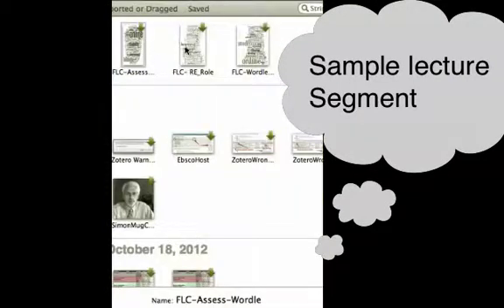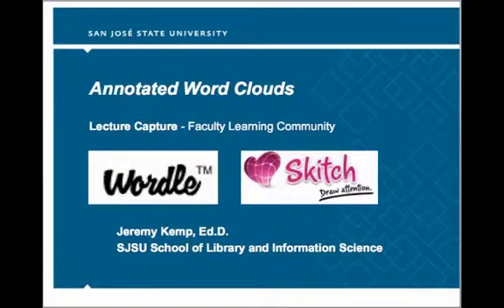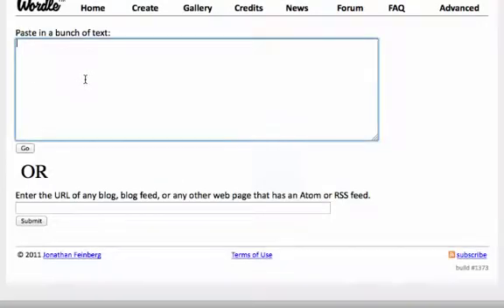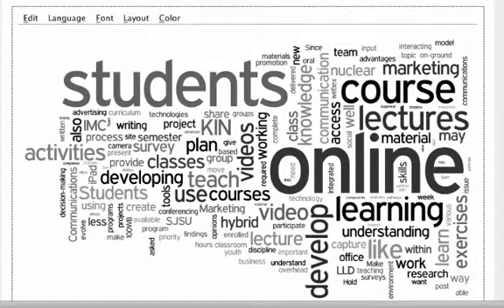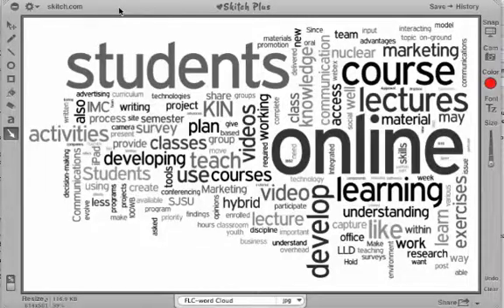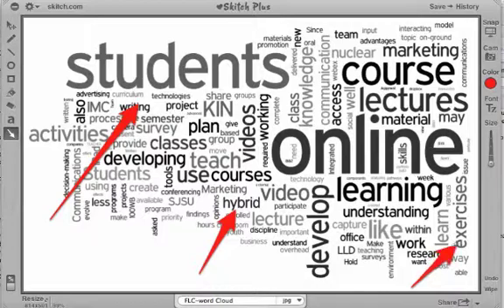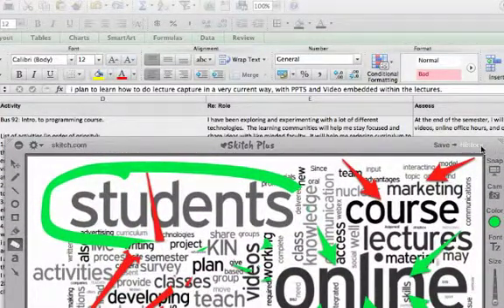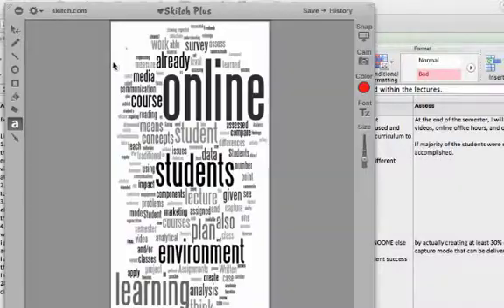Lecture Tool - Annotating a Word Cloud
AnnotatedWordCloud.mp4